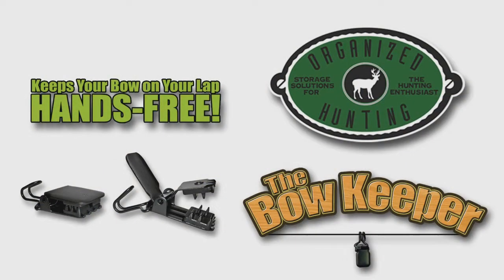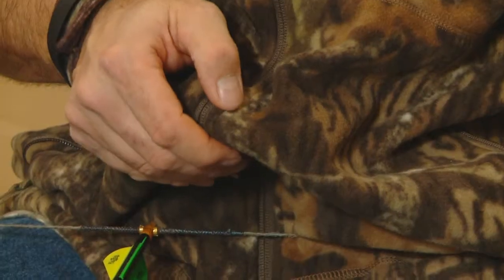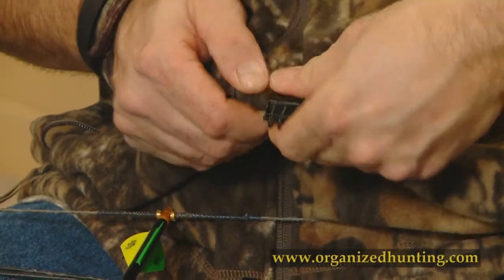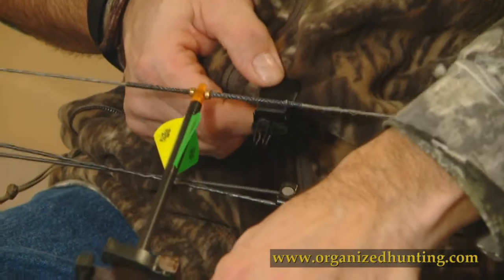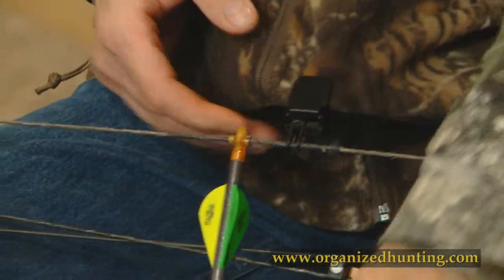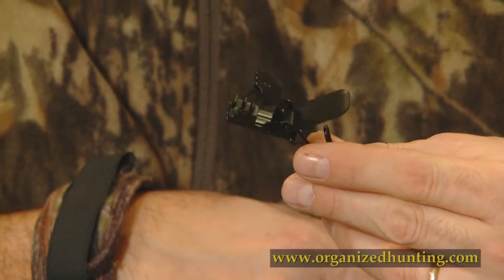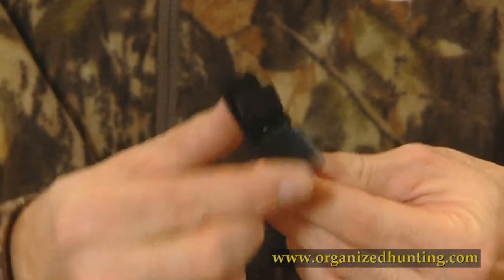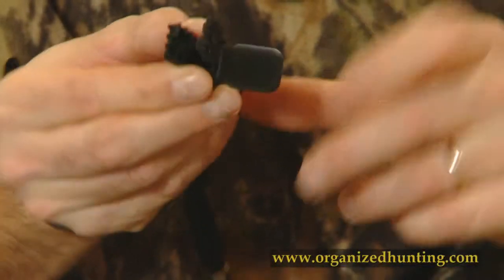Bow Keeper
Organized Hunting introduces the new Bow Keeper.